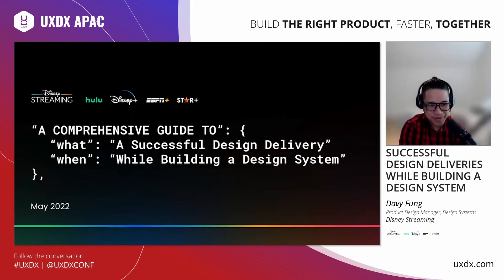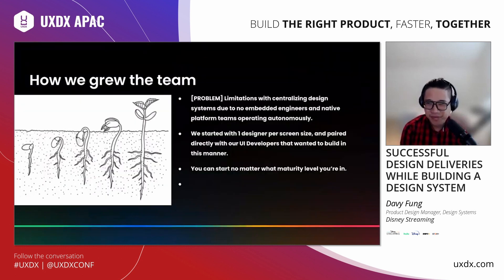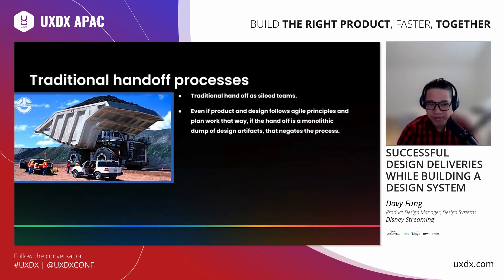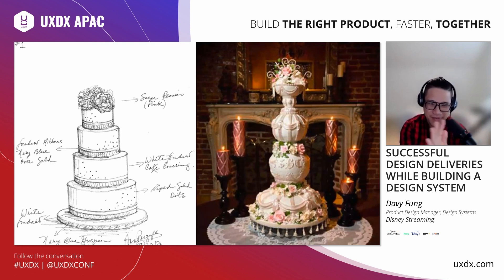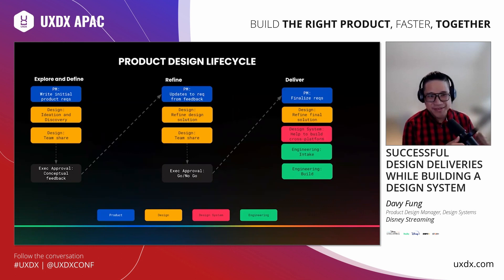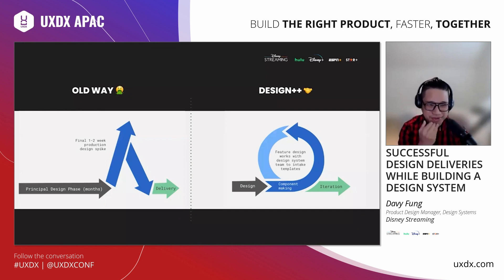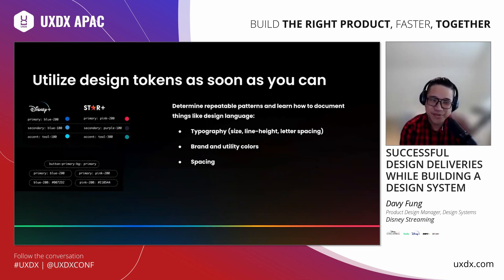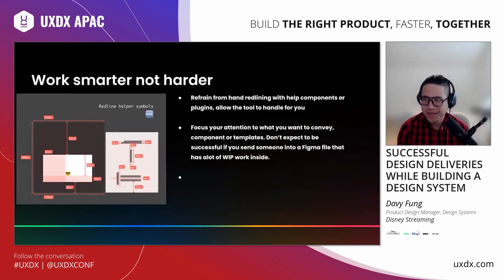A Comprehensive Guide To A Successful Design Delivery While Building A Design System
The design-to-development stage often is a major source of friction in even the most mature of product teams. Stemming that traditionally, designers and developers perform different tasks when it comes to product development. But what happens when friction is reduced and design handovers are successful?

Following the journey of building the design system at Disney Streaming, Davy will talk through how they established a successful relationship between, design, engineering & product by creating a unique design delivery process. He will touch on:

What a successful design delivery looks like;
Understanding what the limitations of designers & engineers are;
The importance of touchpoints to improve overall communication; and
How this process has improved team dynamics and the product overall